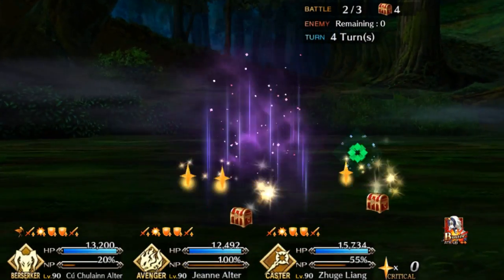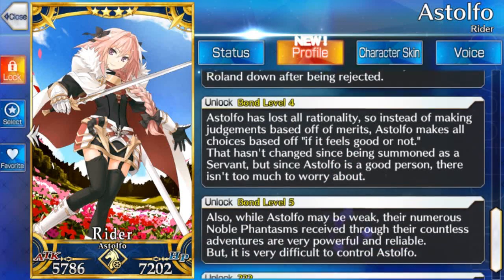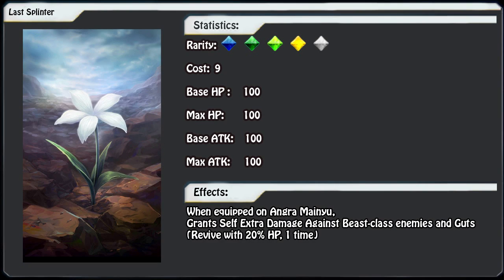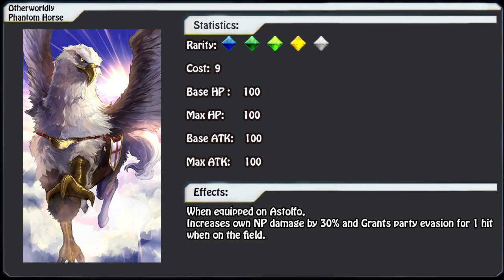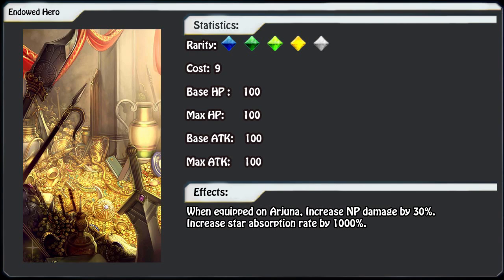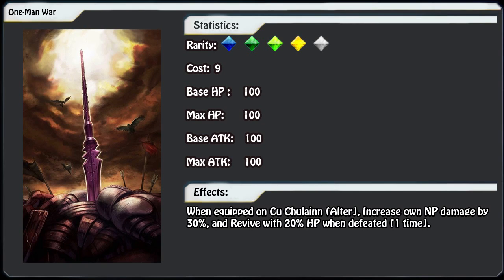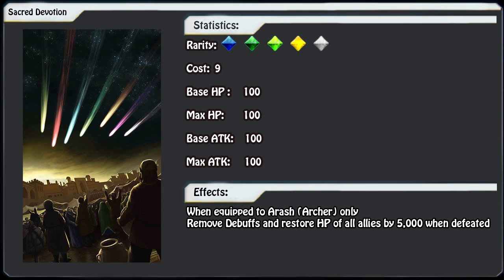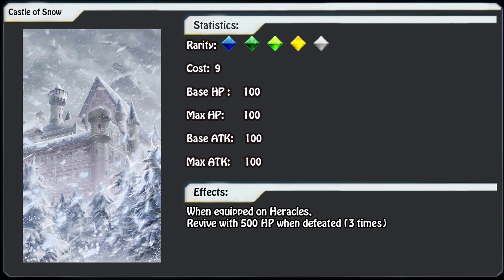25 Days of Fate: Top 10 Unique Maximum Bond Craft Essences ( Day 15 )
FGO Global ID: 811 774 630